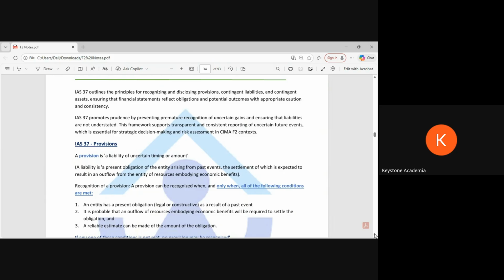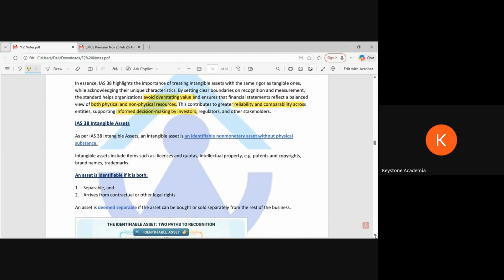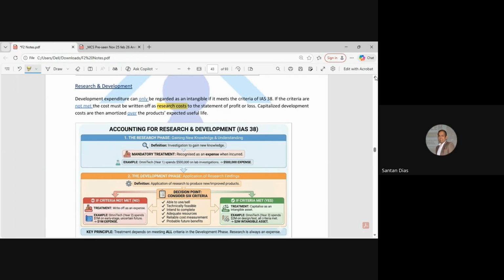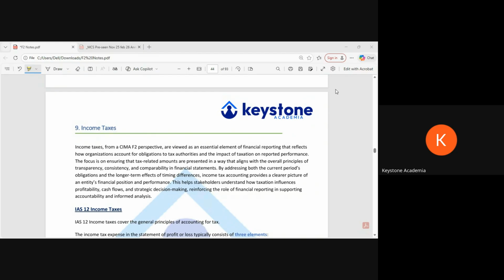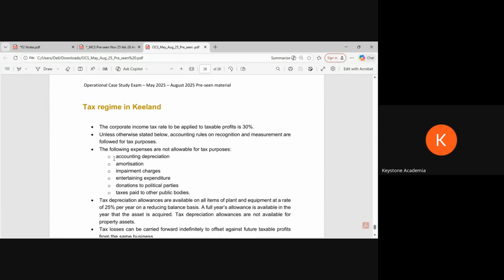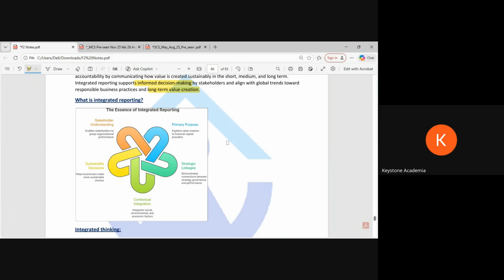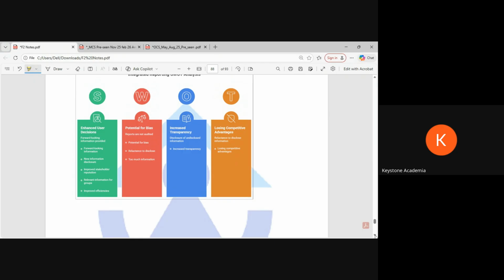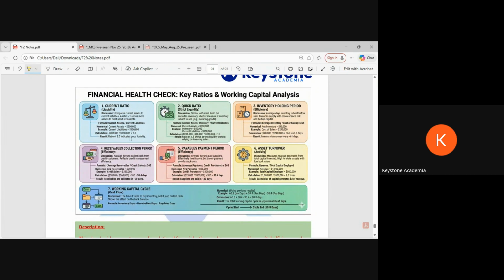CIMA MCS Feb 2026 Full Lecture | IAS 38, IAS 12, Integrated Reporting | Ressett Pre Seen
This is a full-length CIMA Management Case Study (MCS) lecture for Feb 2026, based on the Ressett pre-seen company.
The session focuses on the core accounting, reporting, and analysis areas required to perform well in the MCS exam.
All concepts are explained with exam application in mind, linking technical knowledge to managerial decision-making.
Intangible Assets – IAS 38
What qualifies as an intangible asset
Identifiable and separable criteria
Why internally generated goodwill is not recognised
Difference between research and development costs
PIRATE criteria for capitalising development expenditure
Cost model vs revaluation model
Amortisation and impairment of intangible assets
Why intangible assets are critical for service based businesses like Ressett
Income Tax – IAS 12
Current tax explained simply
Under and over provisions from prior periods
Deferred tax and future tax consequences
How tax impacts reported profit and performance
Why tax matters for managerial decisions in the MCS exam
Integrated Reporting
Purpose of integrated reporting
Financial and non financial performance explained
Six capitals and integrated thinking
Short, medium, and long term value creation
Benefits and limitations of integrated reporting
Why integrated reporting supports stakeholder confidence
Analysis of Financial Statements
Why managers analyse financial statements
Stakeholder focused ratio analysis
Profitability, liquidity, efficiency, and gearing ratios
Using historic data to support future decisions
How financial analysis supports MCS answers
Exam Relevance – CIMA MCS Feb 2026
This lecture directly supports:
MCS technical knowledge
Application to the Ressett pre seen
Strong performance in managerial analysis and reporting tasks

Ideal for:
CIMA MCS students
Preseen familiarisation
Revision before mock exams

Follow Keystone Academia on LinkedIn and Instagram for the latest MCS updates